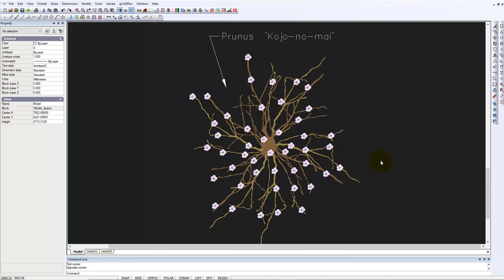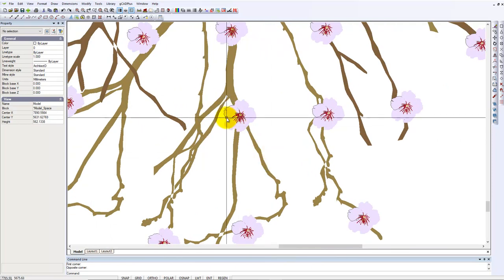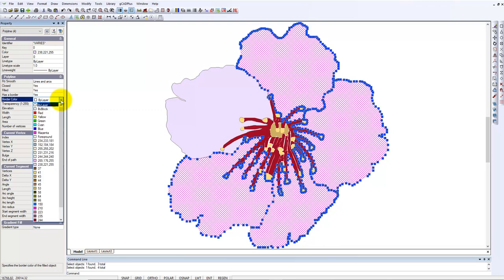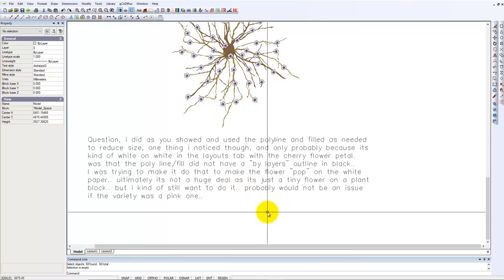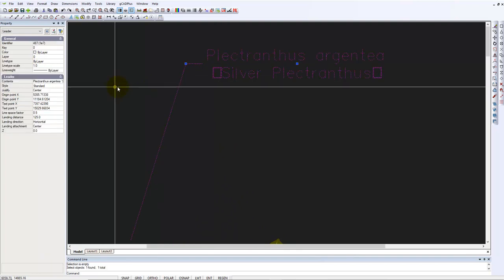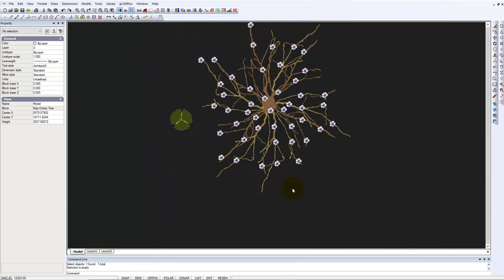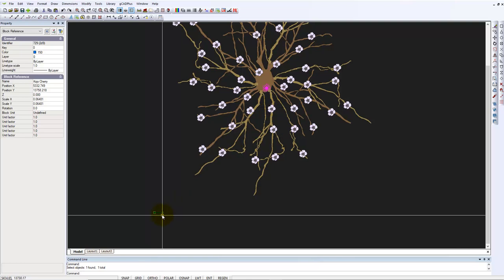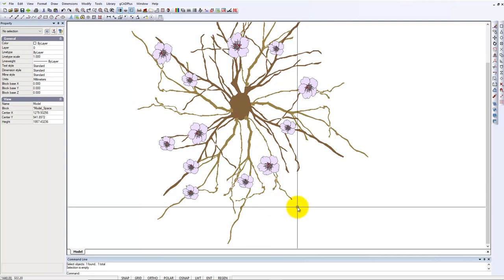Make a symbol with flowers that 'pop'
Aaron from Stately Paving Landscape Design and Construction in Melbourne has contributed a number of stunning gCADPlus symbols. Here we attempt to help him make flowers in symbols 'pop'.